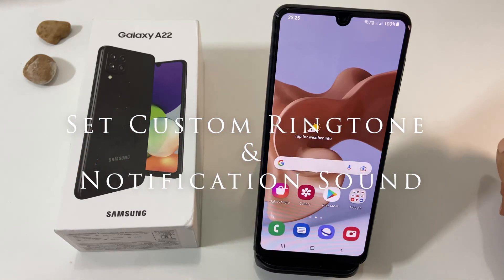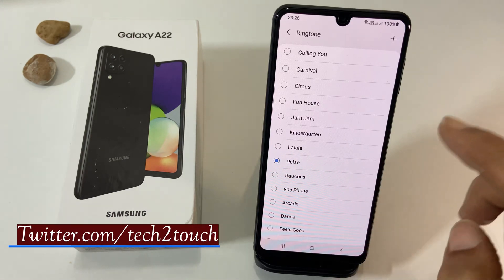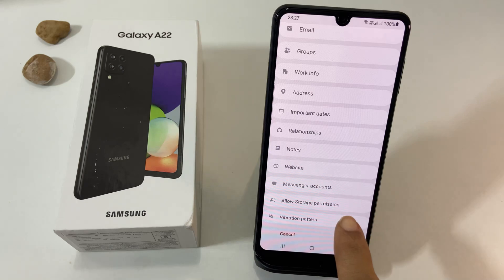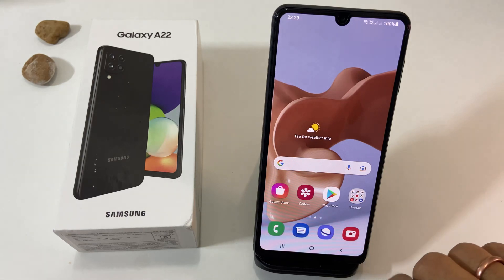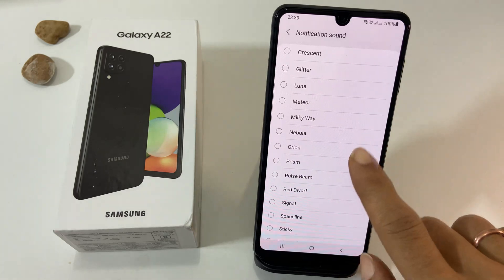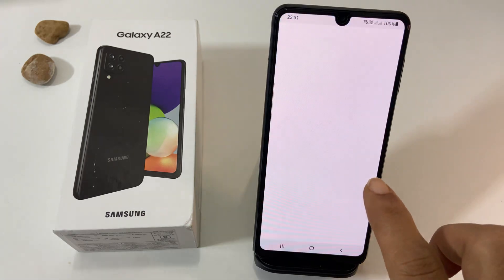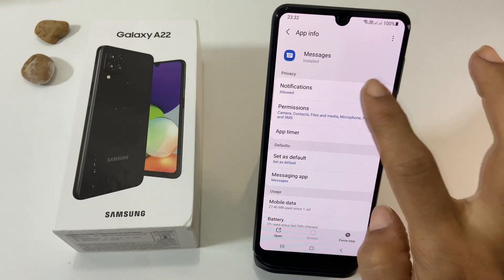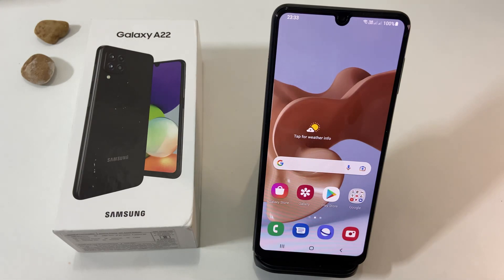How to set custom ringtone and Notification Tone on Samsung Galaxy A22 and A22 5G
This video covers how to set custom ringtone and notification tone on Samsung Galaxy A22 and A22 5G.
*Timestamp*
Introduction: 0:00
Set Ringtone for SIM 1 & SIM 2: 0:11
Set custom ringtone for Individual Contact: 1:06
Change Notification Tone: 2:04
Set Custom Notification Tone: 2:37
Set Different Notification tone for each app: 3:57